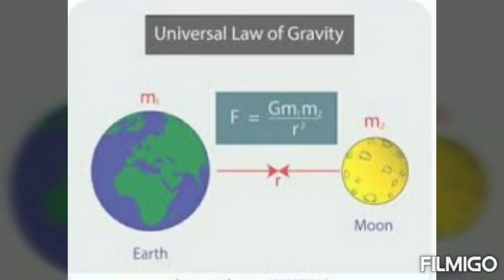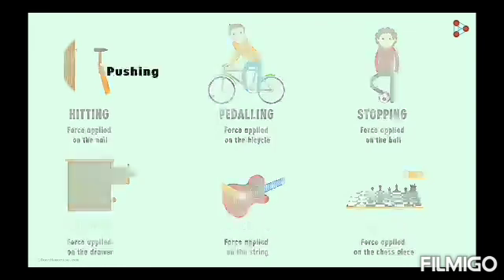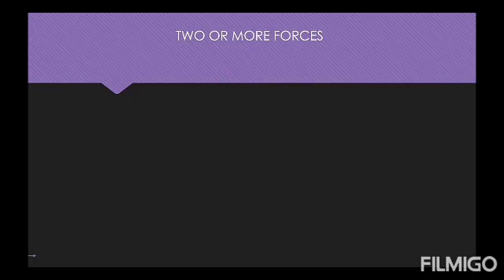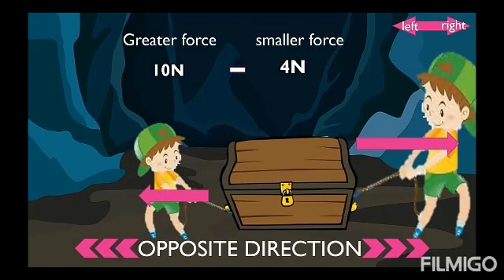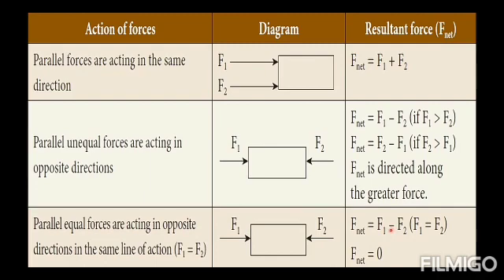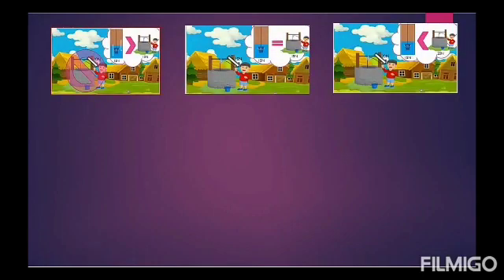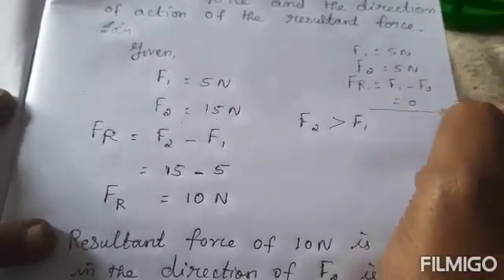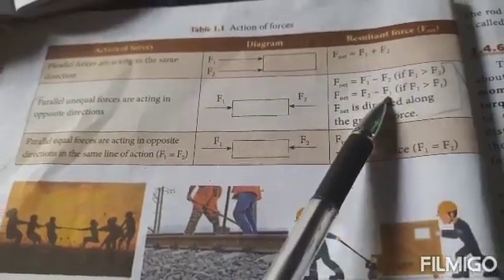Grade X - Physics || 21/06/2021 || Online Class, Bethlahem Matric School